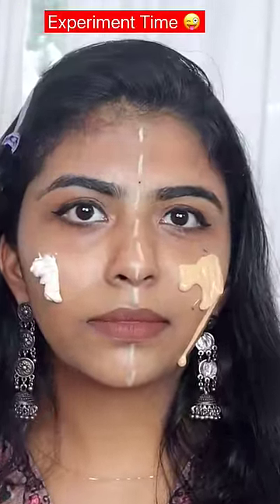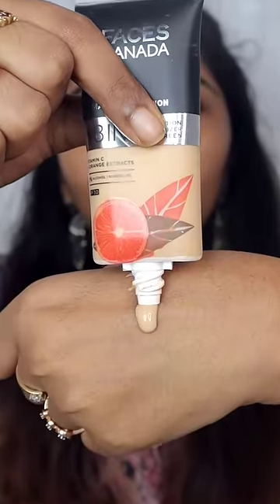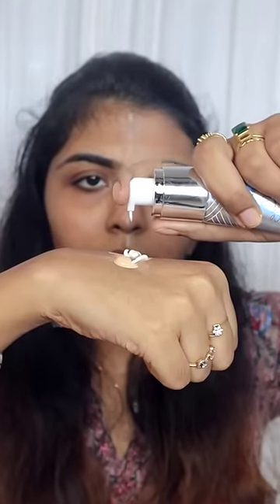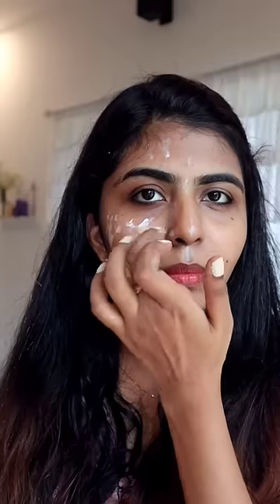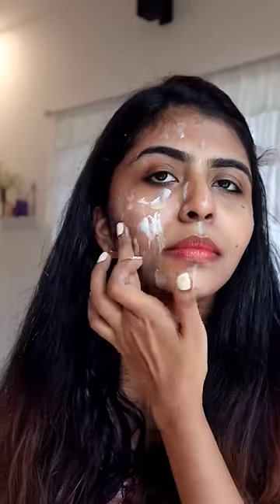🤩രണ്ടിൽ ഒന്ന് അറിഞ്ഞിട്ട് തന്നെ കാര്യം | Strobe Cream Testing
LIMITED OFFER- Get your favourite lipstick worth ₹300 on a purchase of 399!